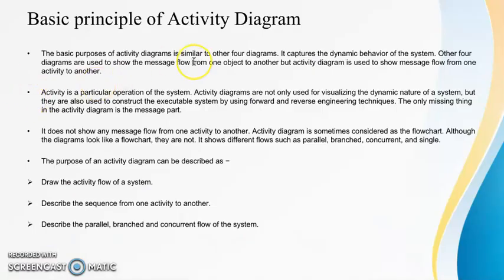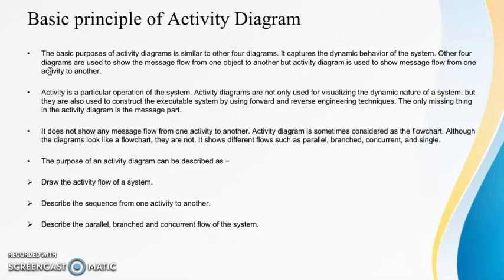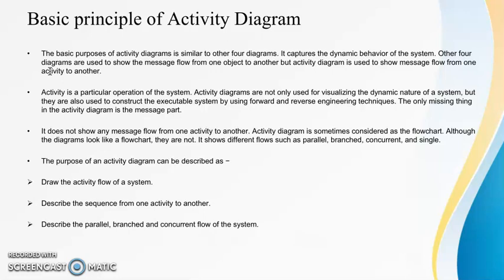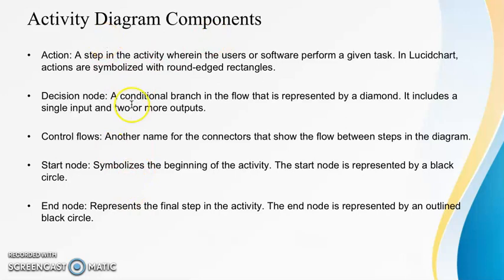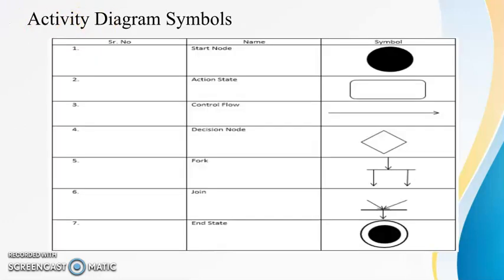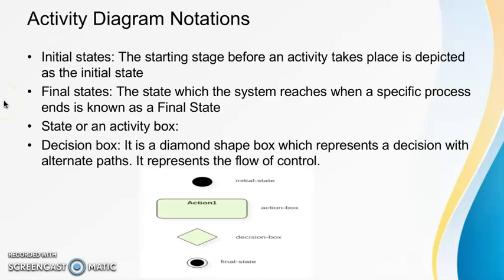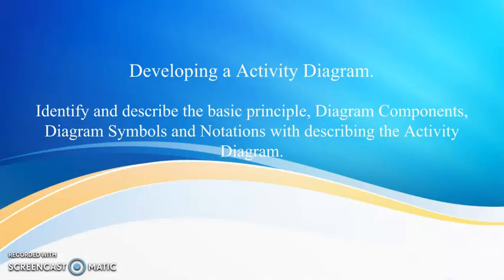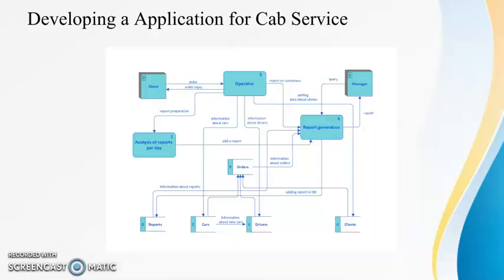Developing a activity diagram